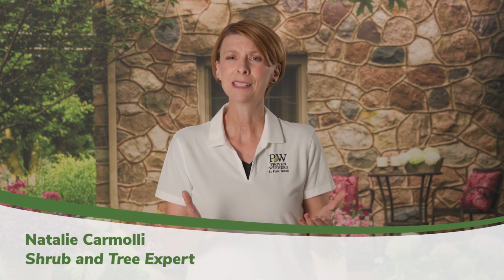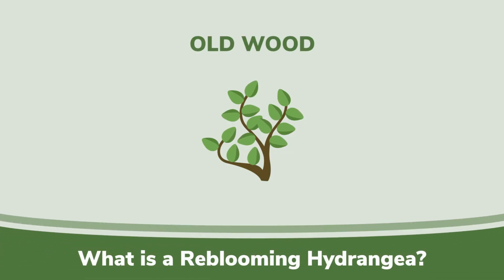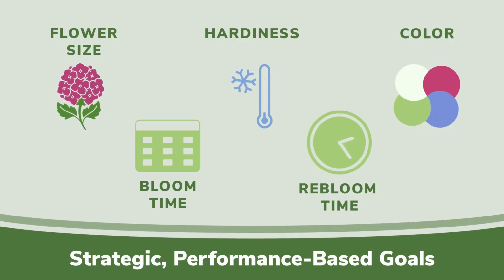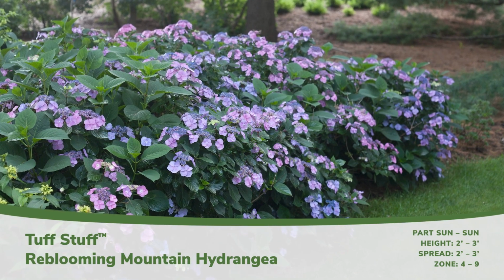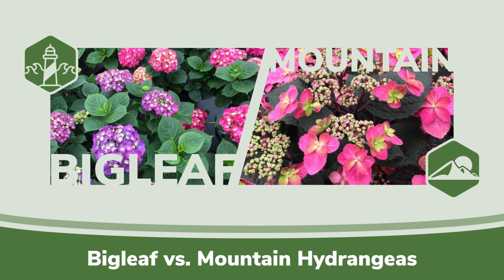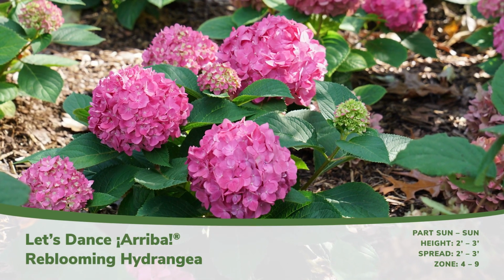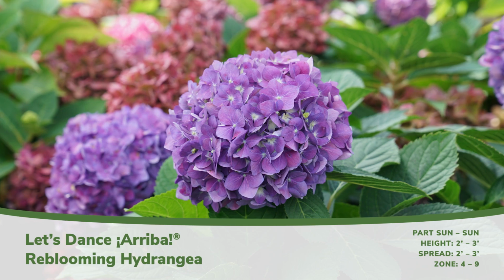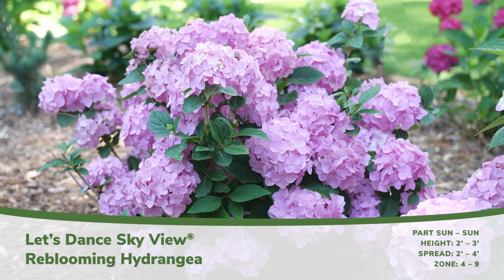A New Vision for Reblooming Hydrangeas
Strategic. Innovative. Proven.

These aren't words that typically leap to mind when thinking about hydrangeas. But they are the ones that define the Proven Winners approach to the Let's Dance series of reblooming hydrangeas.